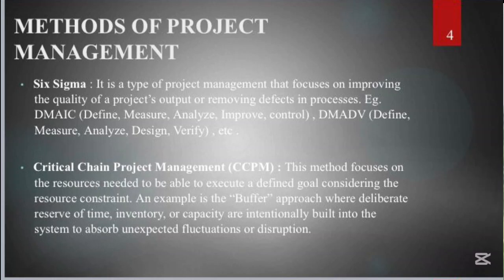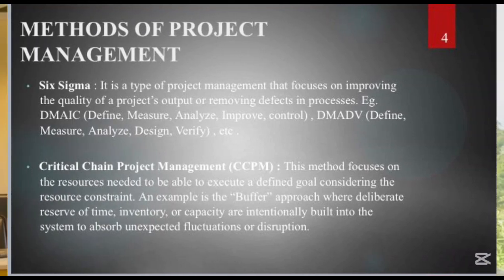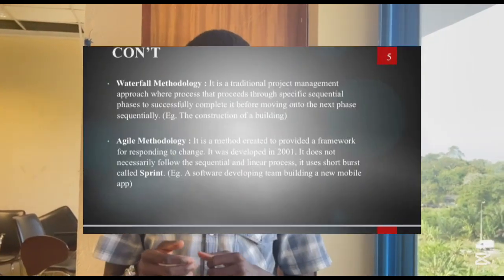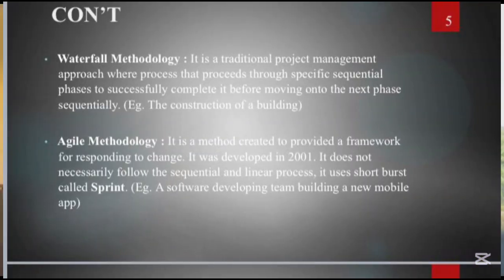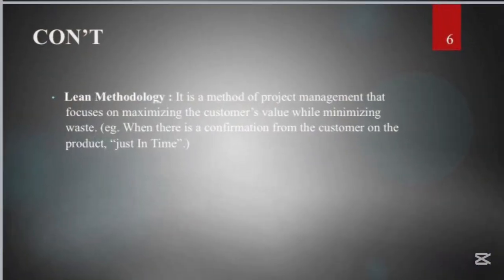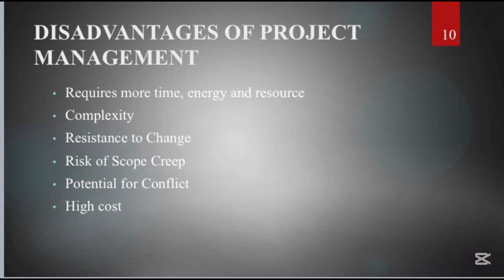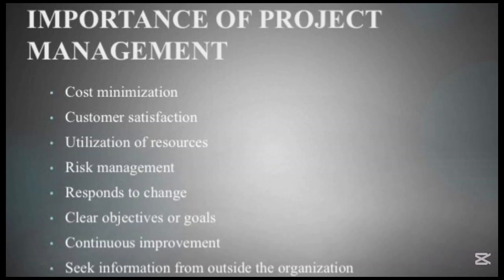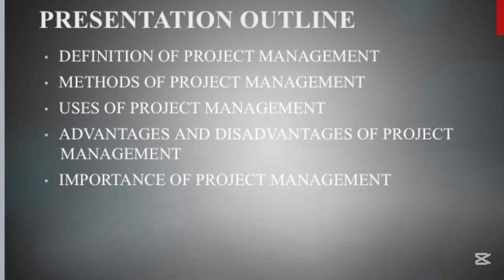PROJECT MANAGEMENT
In this video, we talked about project management, methodologies, advantages and disadvantages and it's important